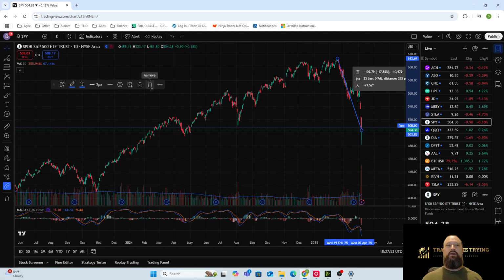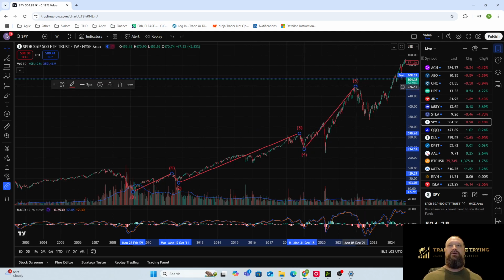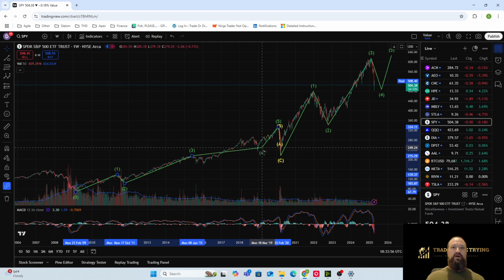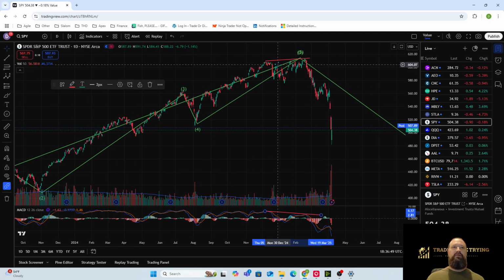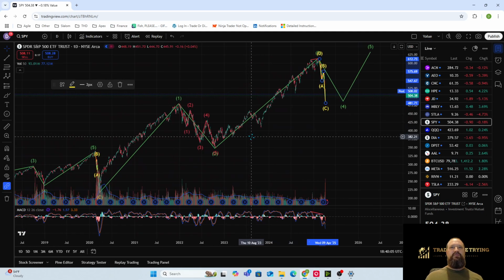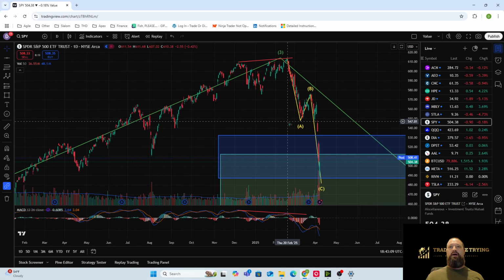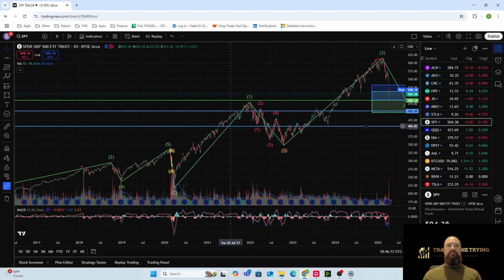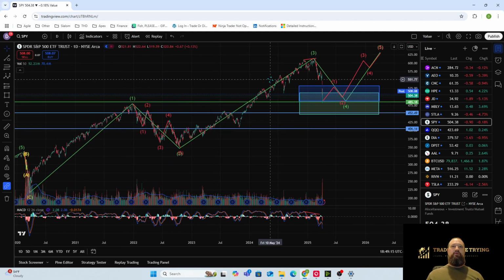SPY Analysis April 7th, 2025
Using Elliott Waves and Fibonacci levels to understand the overall context of current market behavior.